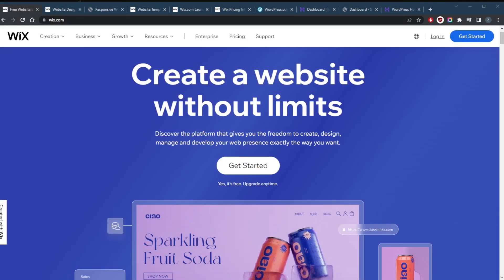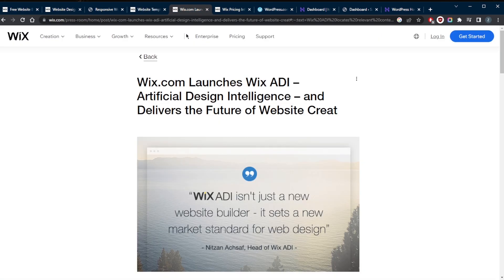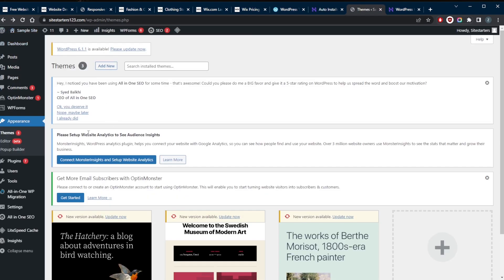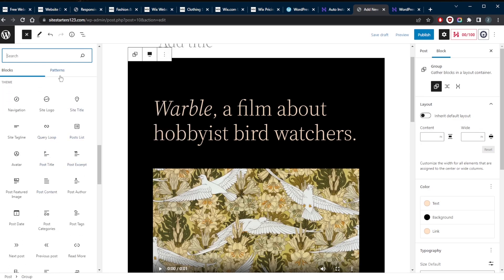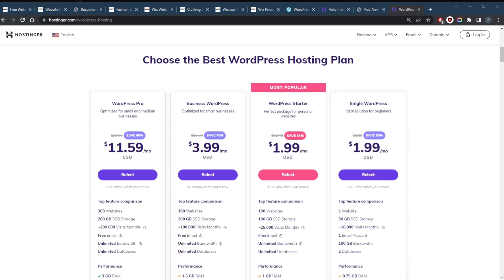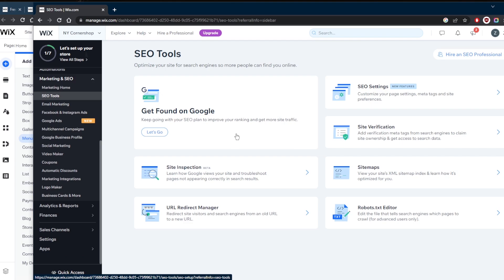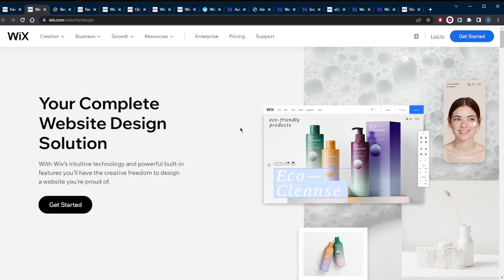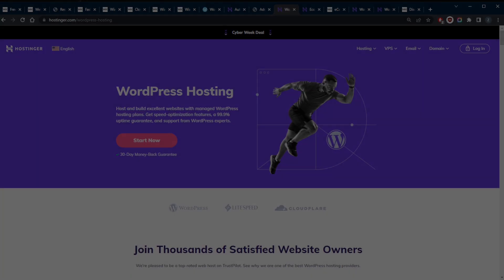Wix vs WordPress: Which One is Better?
Wix vs WordPress: Which One is Better? In this video I compare Wix vs WordPress in order to help you figure out which one could be the best choice for you and your situation.

How's it going everybody welcome back. Today we're going to be comparing Wix and WordPress. Now we're going to be comparing things like customization, pricing, SEO support and others. Now whether you want to build a blog or online business, you'll need to learn how to make a website. If you're trying to compare Wix vs. WordPress, you might find it difficult to decide which platform would be the right choice for you. And that's what this video is for now, WordPress is the most popular content management system available. Although it began as a blogging platform. It's now used for virtually every type of online content. Currently, WordPress powers over 455 million websites on the internet. And one of the main reasons why people use WordPress is that it's an open source platform. This means that anyone can create, edit and share WordPress software. Now if you're looking for WordPress alternatives, Wix can be a great option. While WordPress is a content management system, Wix is considered a Website Builder. Now when considering a Website Builder versus WordPress, you'll need to understand the main differences between the two. Essentially, a website builder provides user friendly features that beginners can use to create online content with ease. Using a CMS or content management system like WordPress often enables you to control every element of your website.  So if you upgrade to the WordPress starter, you will get a free domain. And obviously, you'll be getting all the security tools no matter which one you go for. So that includes free SSL and Cloudflare protection. So in terms of value for the money, you're certainly getting way more with hosting. This can involve adding a title tag, meta description, structured data markup and additional meta tags. After installing Yoast SEO, you can get on page analysis of each post and page on your website.WordPress is more flexible and customizable pricing wise although you can build a free website with Wix WordPress often provides more value Are you for its cost and with a free website builder with Wix, you're not going to be getting all the premium features that you're probably looking for. In terms of third party extensions, Wix and WordPress both support third party extensions for adding new functionality to your website. However WordPress provides a broader selection of plugins which can be very useful in terms of E commerce to turn a WordPress website into an online store, you can simply install an E commerce plugin, whereas with Wix, you'll have to purchase a more expensive subscription in terms of SEO, both Wix and WordPress offer essential SEO tools. However, WordPress provides additional SEO plugins where you can manage these features in one place. In terms of security, Wix offers many security features right out of the box, but WordPress websites can be just as secure with a proper hosting plan and regular updates, which again is exactly why I'm recommending hosting or it offers a whole lot of value. It's much more budget friendly than Wix and you get a lot of value, but you'll just have to put in a little bit more effort in order to get your website up and running. Anyways, that'll be it for this video. I hope this Wix vs WordPress guide has helped you choose a platform for your new website. And again, you'll find the links to pricing and discounts to hosting or if you guys are interested in the description below as well as a full review if you'd like to learn more about hosting or besides that like and subscribe if you'd like to support the channel and stay up to date with everything web hosting, it would help me out so so much and it really does make a difference when you show that you're supporting the channel. Have a wonderful day.

Hope you enjoyed my Wix vs WordPress: Which One is Better? Video.